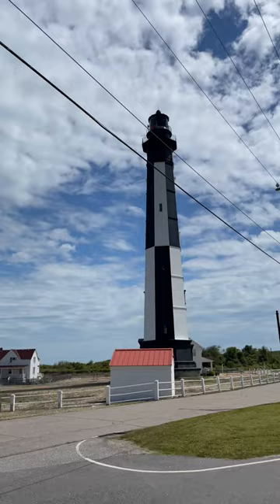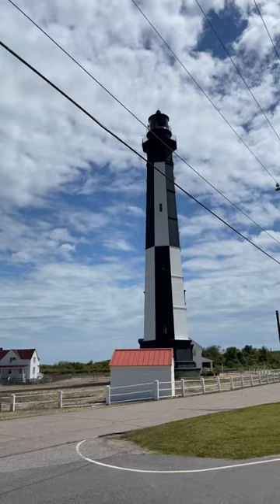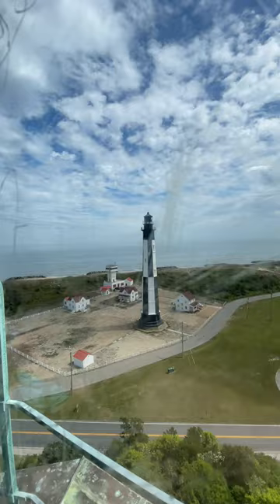This lighthouse view is not what you'd think!